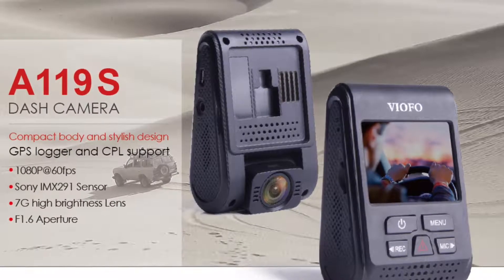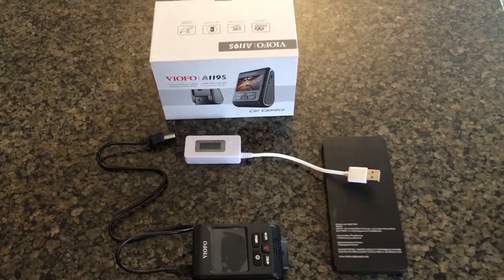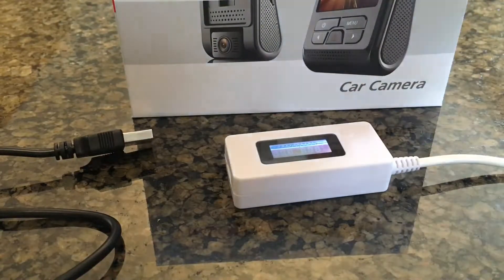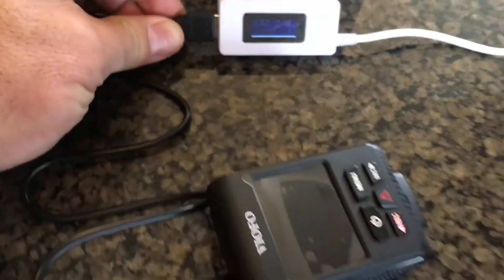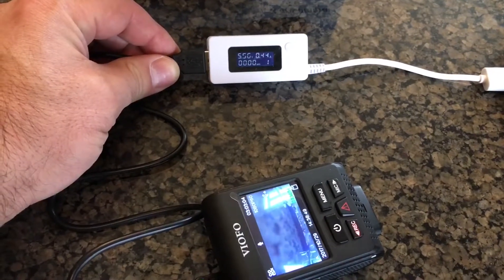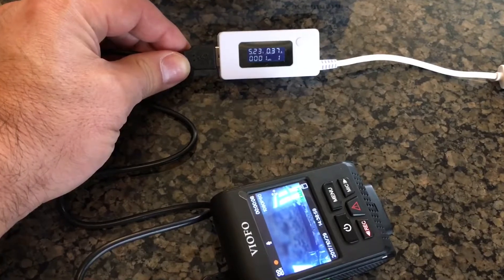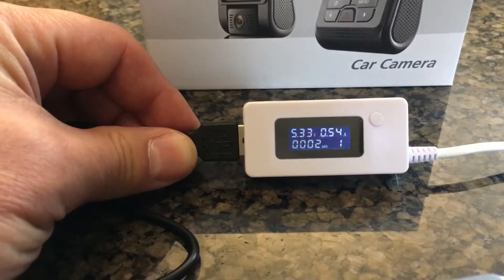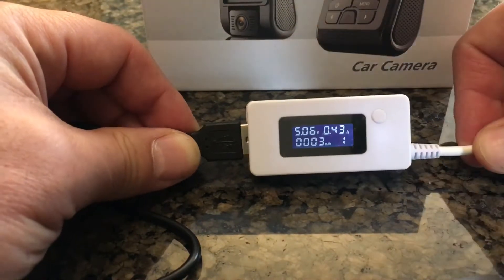Viofo A119S Dash Cam Amperage (Current Draw)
I decided to tap my mirror for power to avoid running wires down to the fuse box.
This is a quick video to test the power requirements before making the harness.
The max draw is ~0.6 amps at ~5.3V (around 3.2 watts).

IMPORTANT: the mirror provides 12V and the harness includes a small step-down converter to provide 5V to the camera.